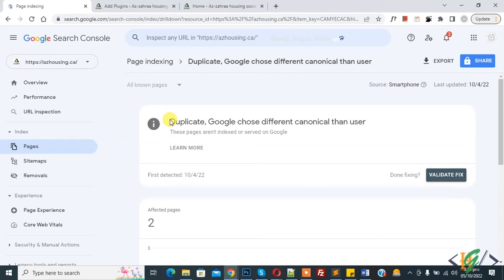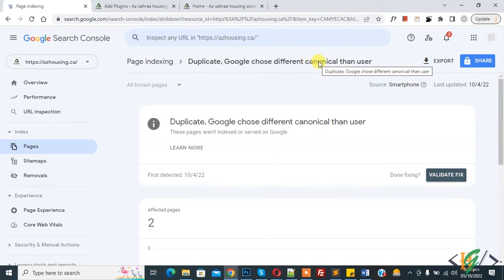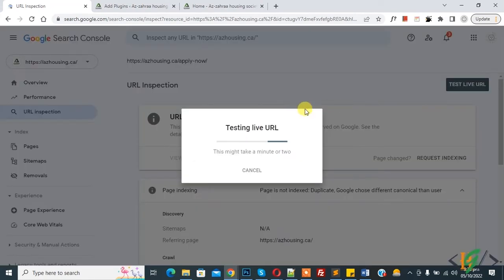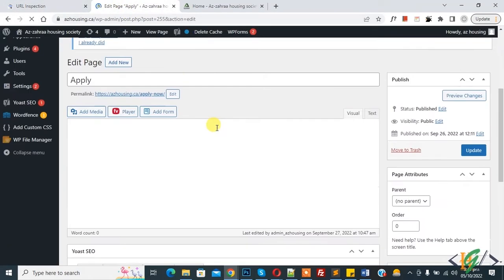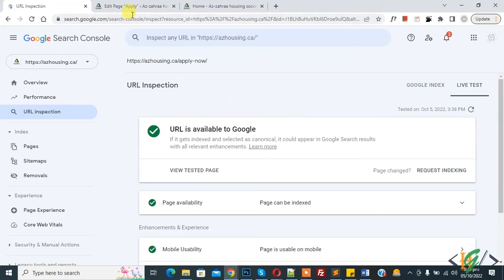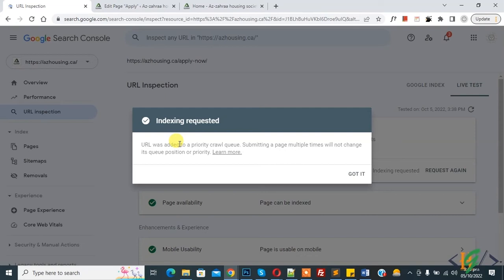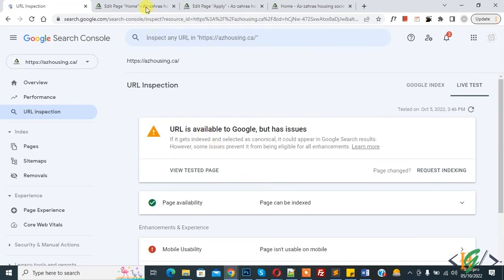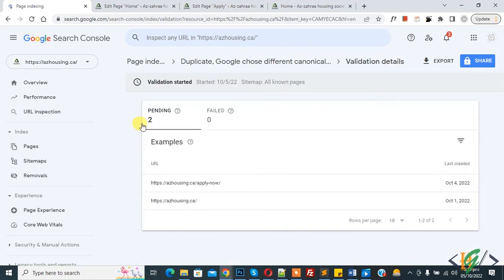Fix Duplicate Google Chose Different Canonical than User Issue | Canonical URL Google Search Console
In this wordpress tutorial for beginners you will learn how to fix canonical problem in google search console in page indexing of wordpress domain website. So Fix Duplicate, Google Chose Different Canonical than User Issue using canonical url / urls with yoast seo plugin in wordpress site.